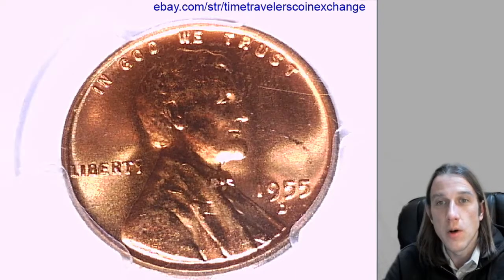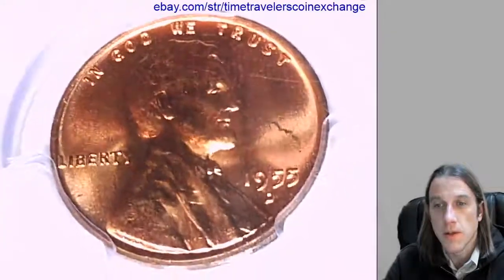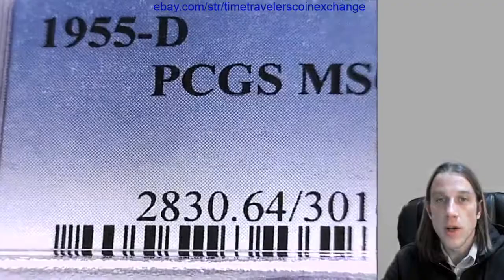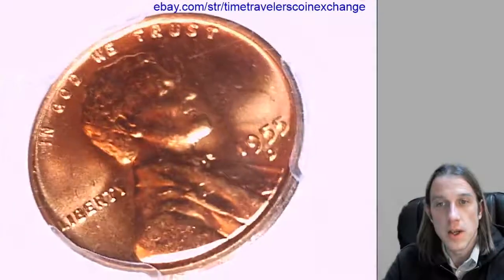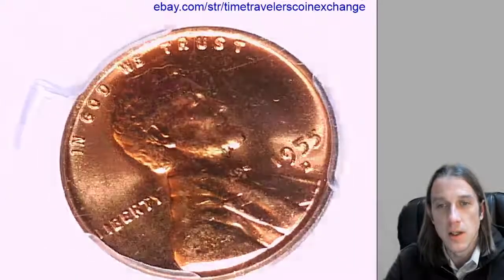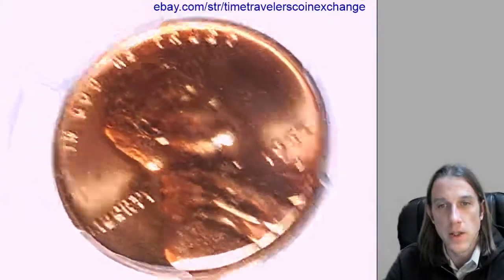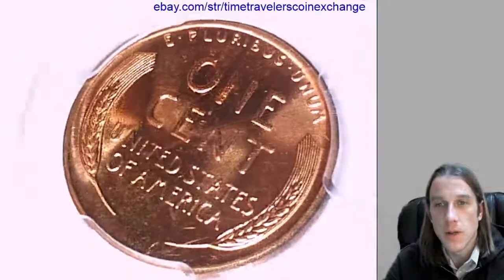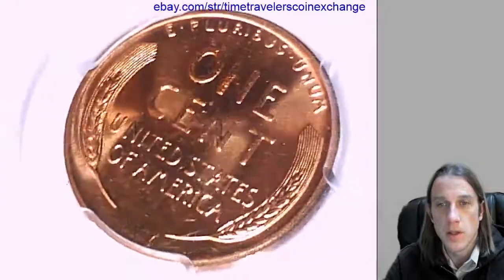Coin Video of 1955 D Lincoln Wheat Cent PCGS MS 64 RD 30148504 Video